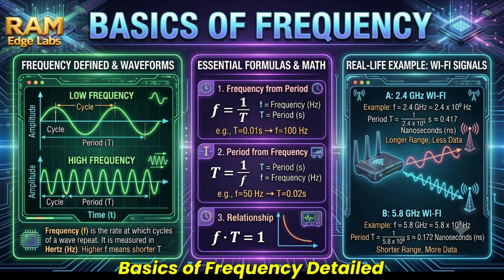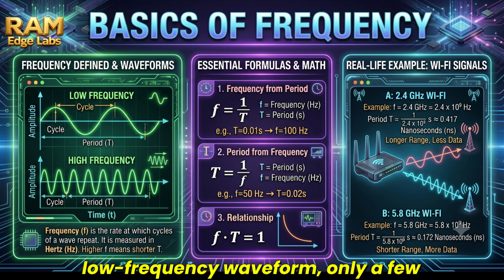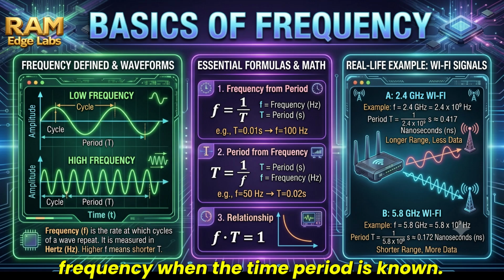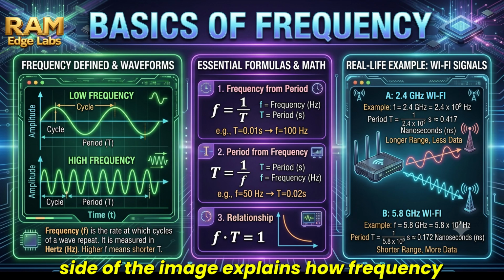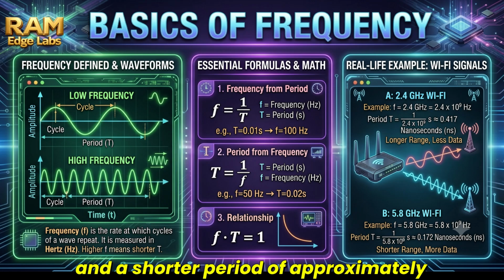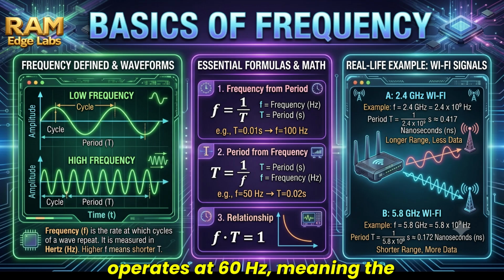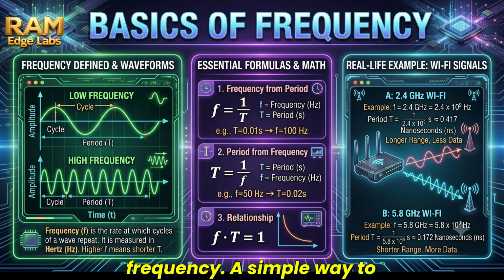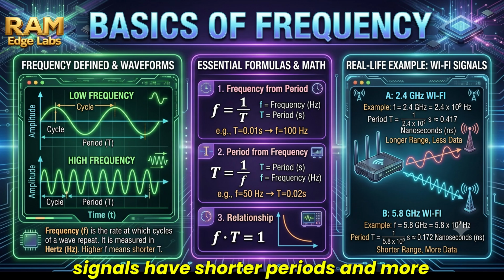Basics of Frequency – Detailed Description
In summary,
The image explains that frequency is the number of complete cycles a wave or signal makes in one second and is measured in Hertz (Hz). It also shows that the time period (T) is the time taken to complete one cycle, and both quantities are related by the formulas f = 1/T, T = 1/f, and f × T = 1. Low-frequency signals have longer periods and fewer cycles per second, while high-frequency signals have shorter periods and more cycles per second. Practical examples such as 50 Hz household electricity, 2.4 GHz and 5.8 GHz Wi-Fi networks, radio communication, and wireless devices demonstrate the importance of frequency in everyday life. Understanding the concept of frequency is essential for learning electricity, electronics, communication systems, wireless networking, radio transmission, and signal processing.